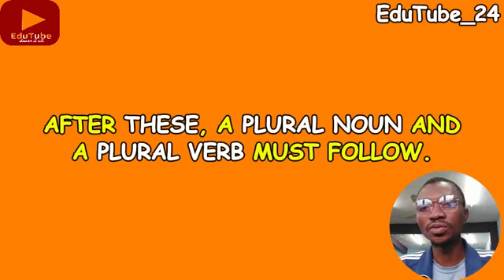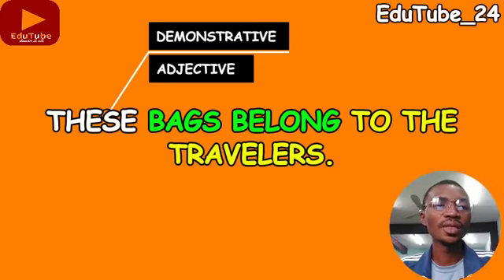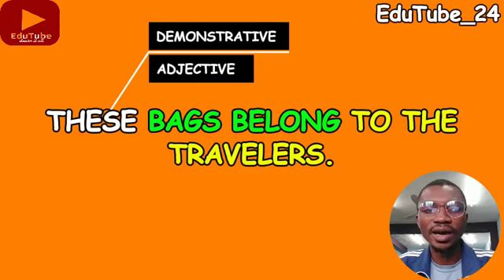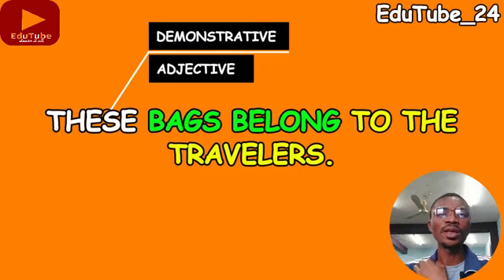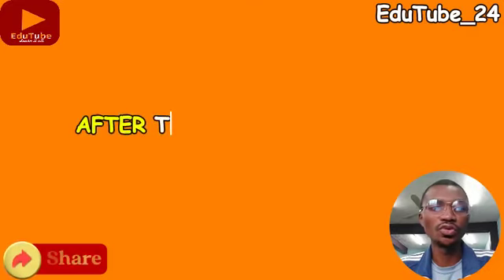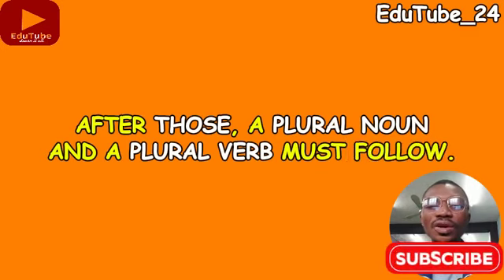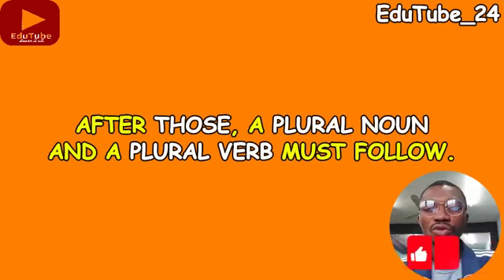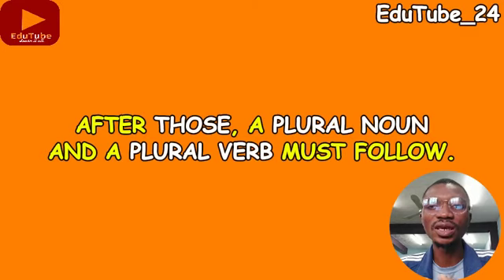THIS Vs THESE | THAT Vs THOSE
Understand the rules for using singular and plural verbs with 'this,' 'that,' 'these,' and 'those.' Improve your grammatical precision with this detailed lesson. 📝💡 GrammarCommandments Demonstratives SingularVerbs PluralVerbs EnglishGrammar"